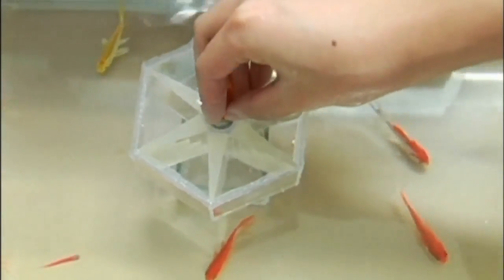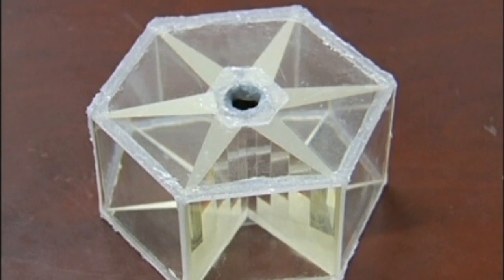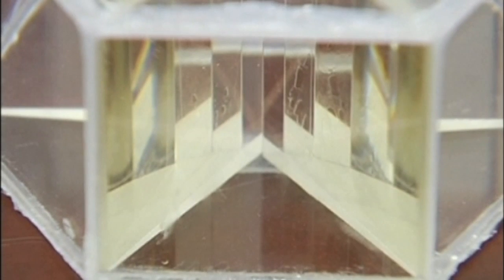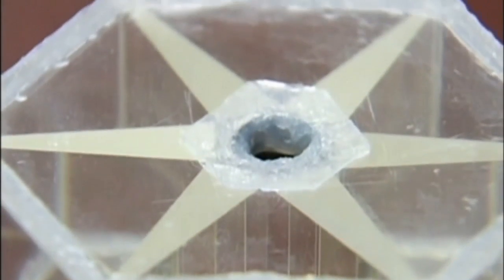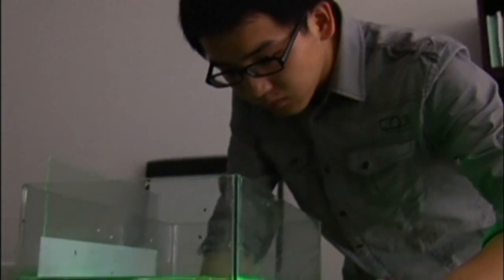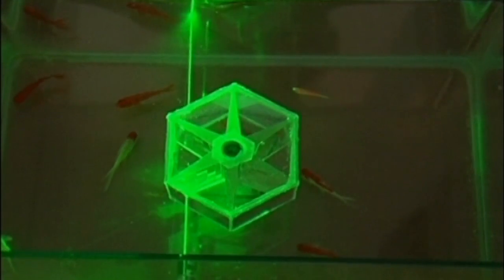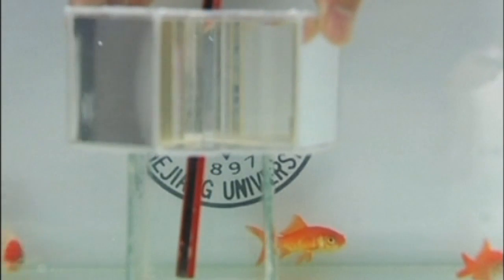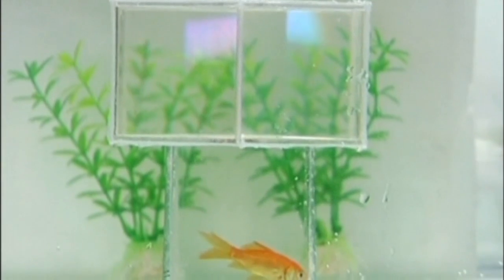Incredible Chinese gadget makes fish invisible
A scientific research team from Zhejiang University in China have invented a gadget that lets living creatures become invisible to the human eye. They have designed a five centimetre tall hexagonal cylinder with a transparent passage on the inside that makes anything that passes through it seem to disappear.

"When we see an object, what we receive actually is the natural light scattered from the object. We can see the object only after capturing the light," explained Zheng Bin, one of the researchers responsible for the device.

Using glass with a high refractive index and special positioning the researchers are able to direct light around the object in the tube to give the impression that it is not there at all. The gadget is currently only capable of making living creatures with a body length of 10 centimetres disappear and according to the researchers they are still a long way off of being able to use a human subject. Report by Laurie Blake.

Snake on a plane: Man's pet scares passengers on EasyJet flight
What you need to know about one of the world's deadliest spiders
Bus driver hailed a hero for saving woman from suicide attempt